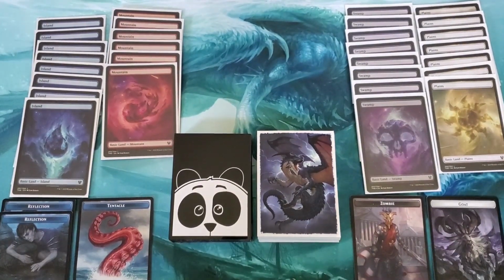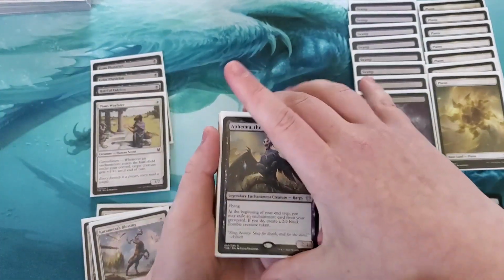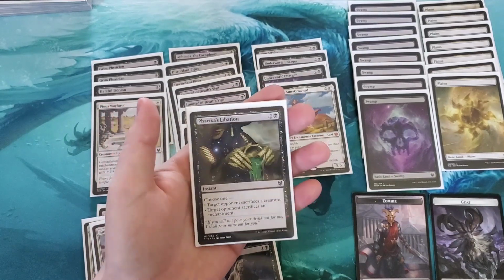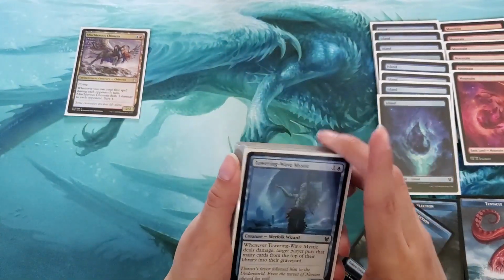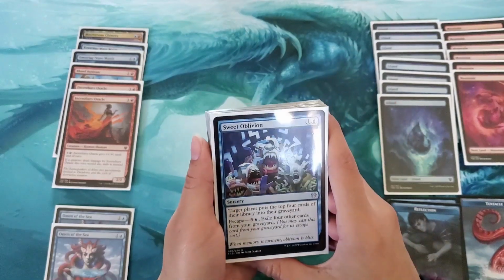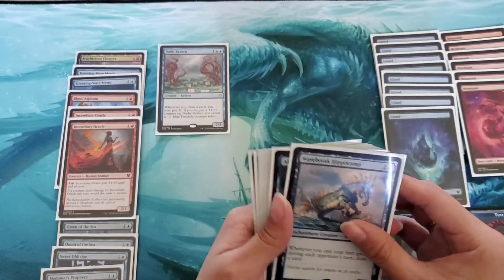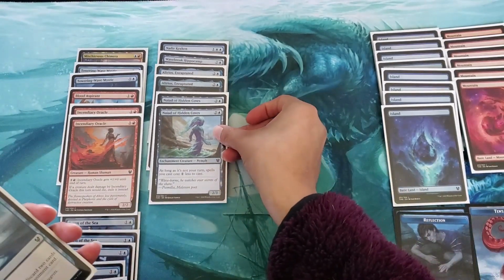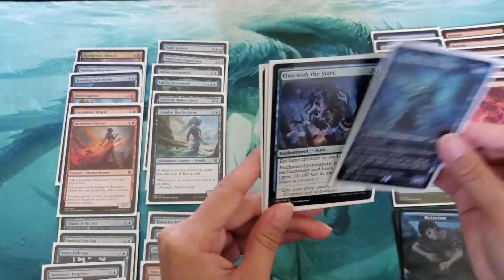Theros Beyond Death Deck Breakdown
Hey Guys !
Today we are breaking down our decks from Theros Beyond Death.

Rules to enter:
1. Follow our Instagram - couples_magic

And maybe you will be the lucky WINNER!!

Also wanted to give a shoutout to Booster Therapy!